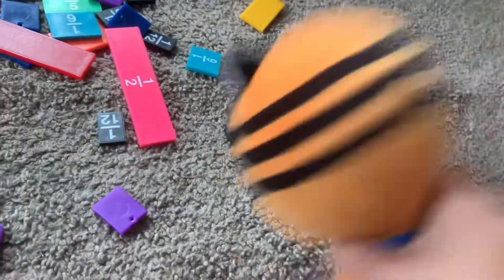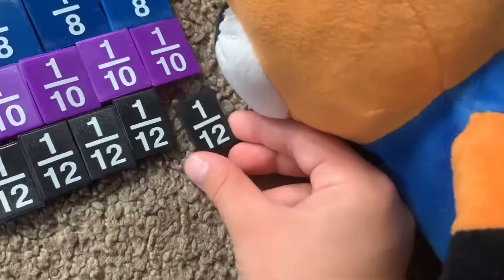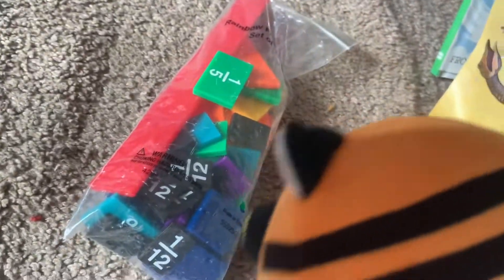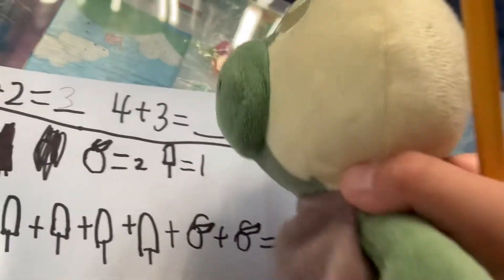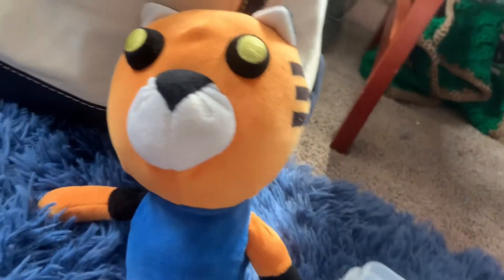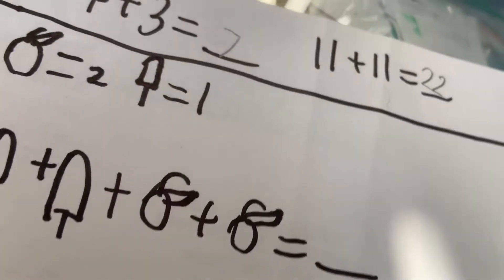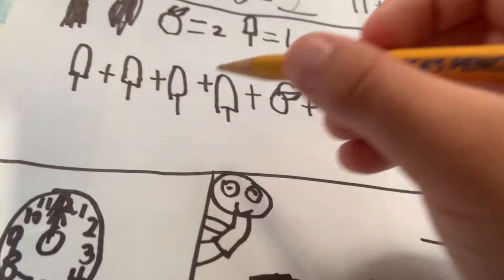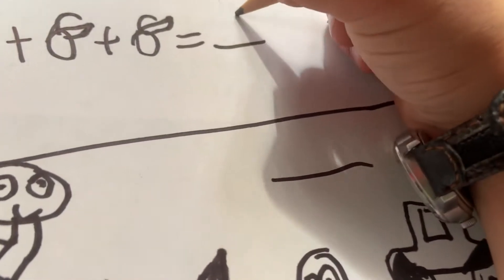Smart Tigry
I made this video very early in the morning that’s why it’s not too loud